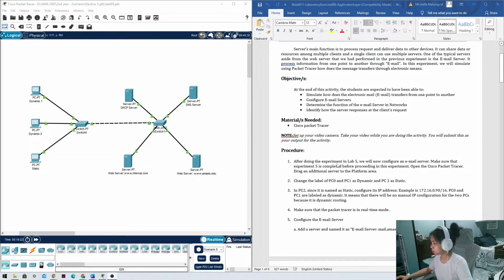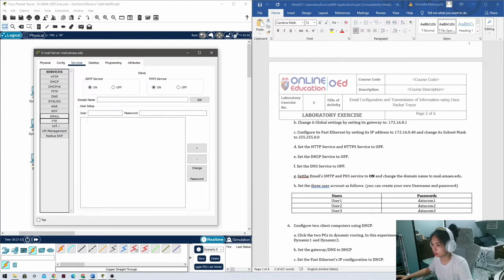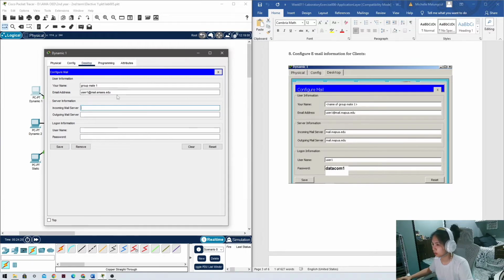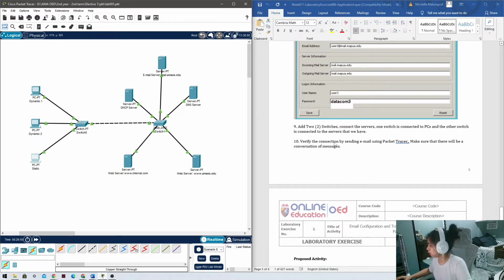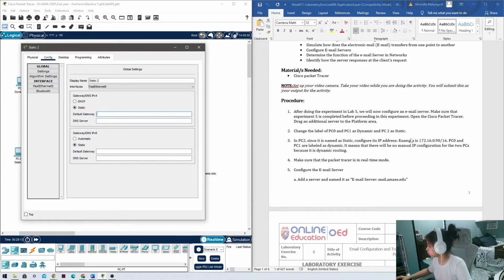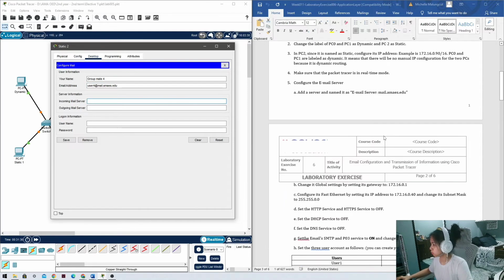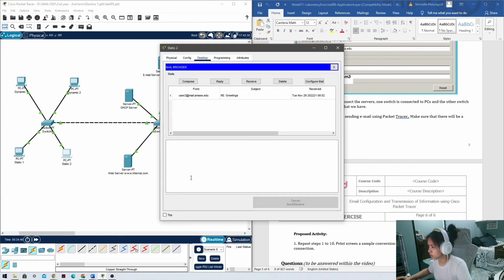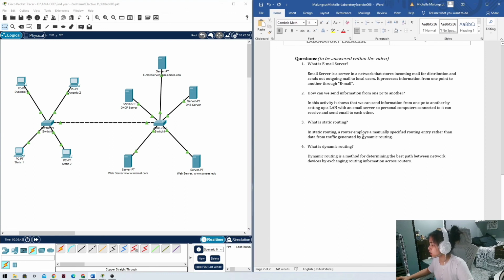MIS6223 - Email Configuration and Transmission of Information Using Cisco Packet Tracer (LAB 006)